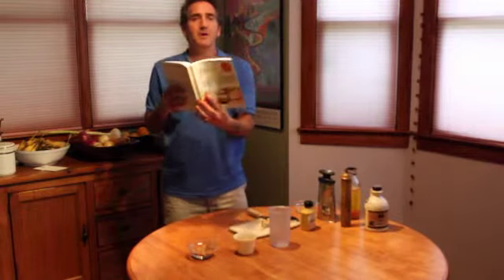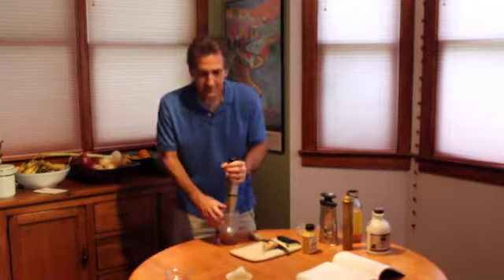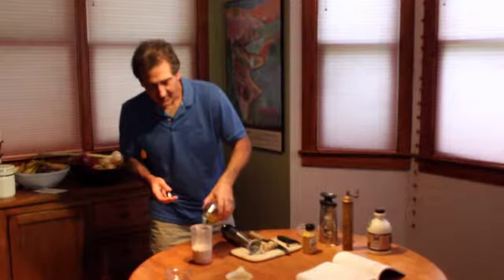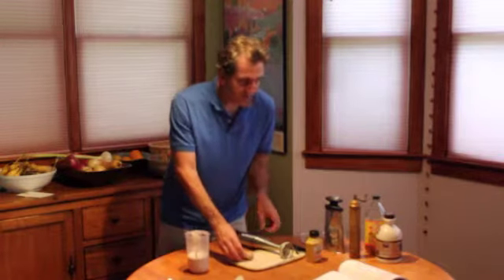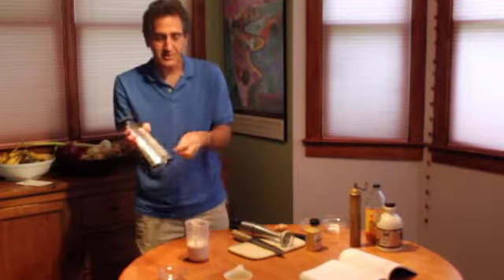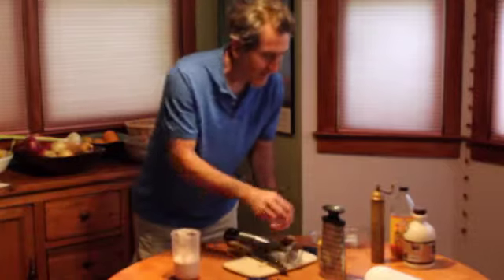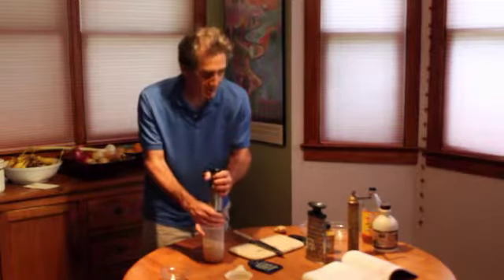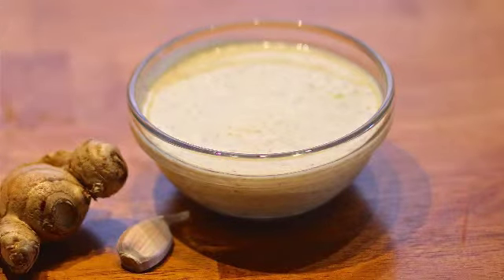Creamy Curried Almond Dressing (or Dip) from Let Them Eat Vegan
Howard Jacobson demonstrates the quick, easy, healthy and delicious Creamy Curried Almond Dressing recipe from Dreena Burton's Let Them Eat Vegan.